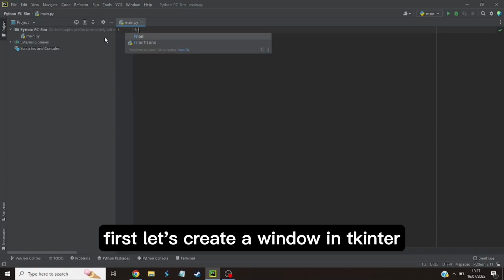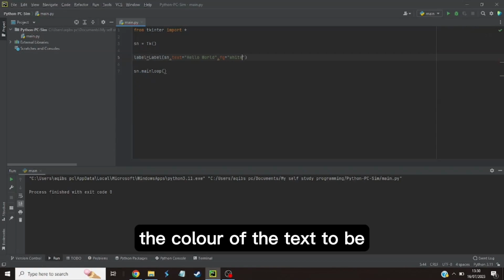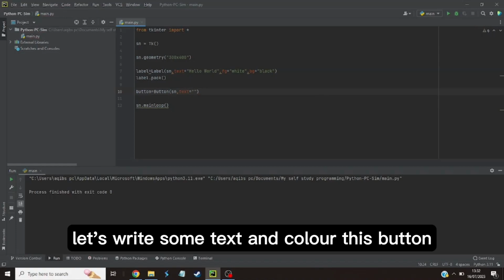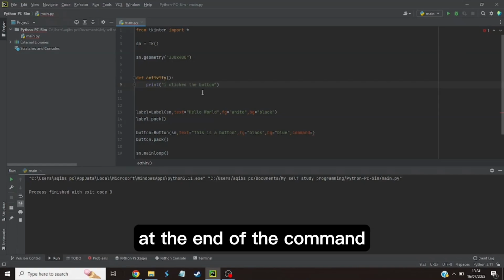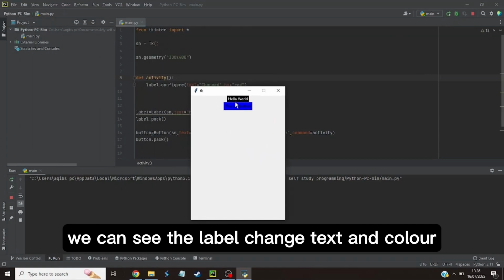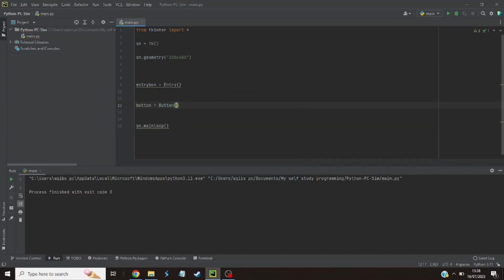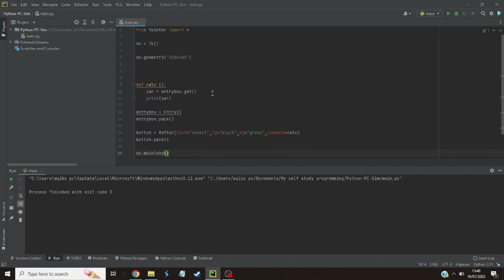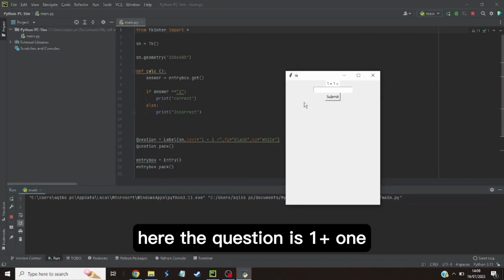Python Tkinter Tutorial pt-1 (2023)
0:10 Creating a Window
0:46 Creating a Label
1:44 Window Geometry
2:02 Creating a Button
3:48 Configurations
5:07 Creating an Entry box
7:11 First Task